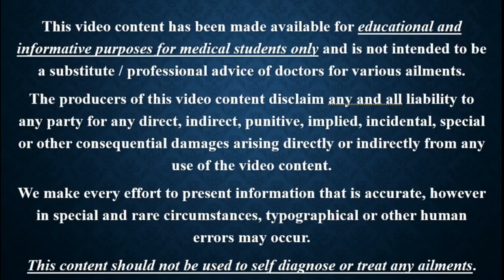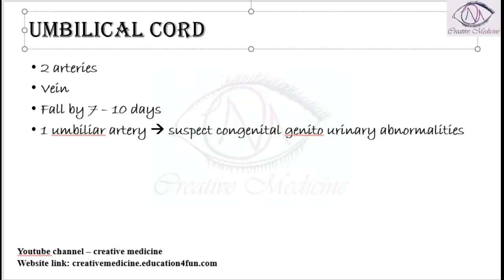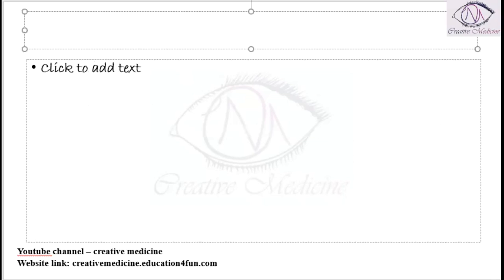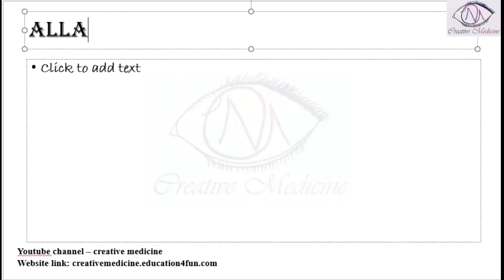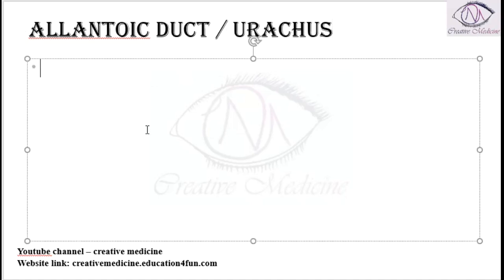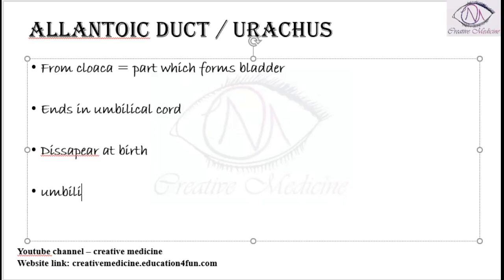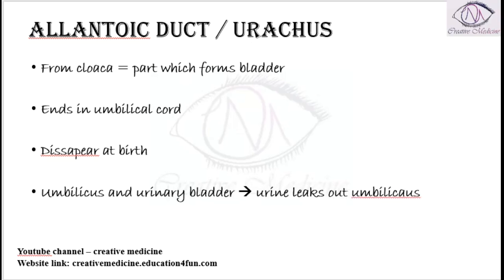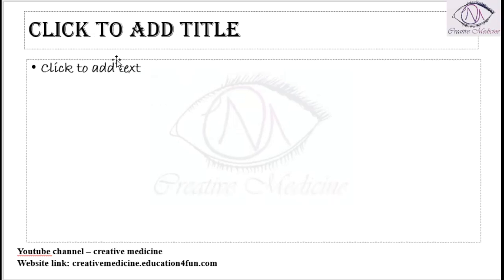Lec 2 Umbilical Cord Remnants mp4 || PEDIATRICS